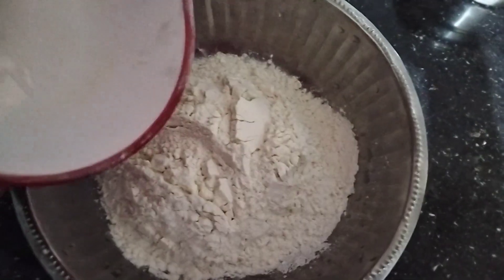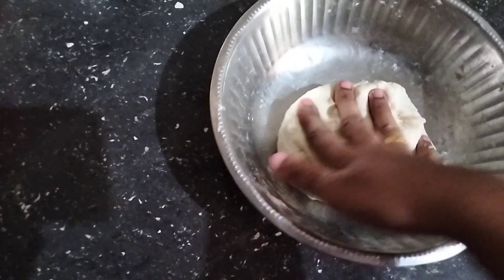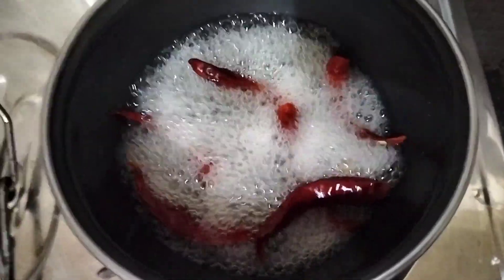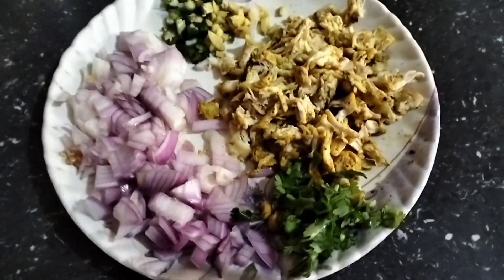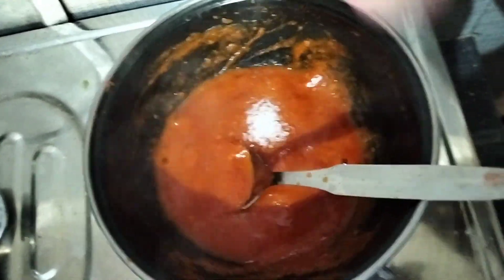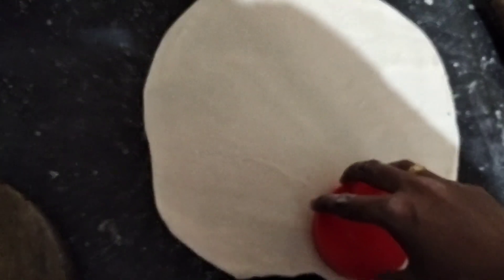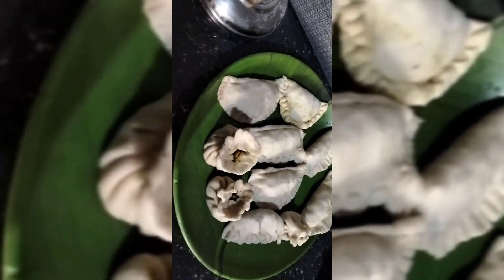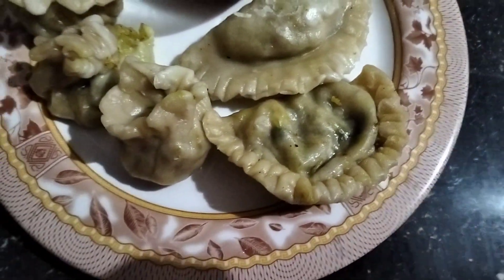💢CHICKEN MOMOS👌ഒരിക്കലെങ്കിലും ഇങ്ങനെ ഉണ്ടാക്കി നോക്കു❤️കിടിലൻ ഐറ്റം🥰chickenmomos